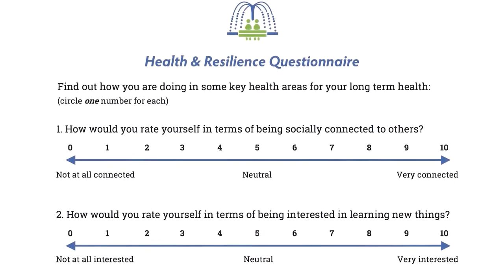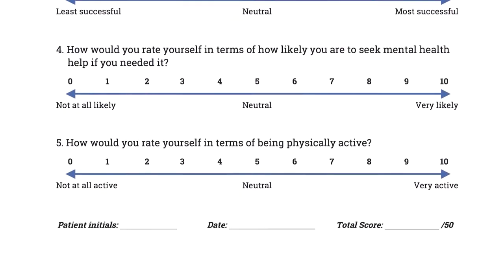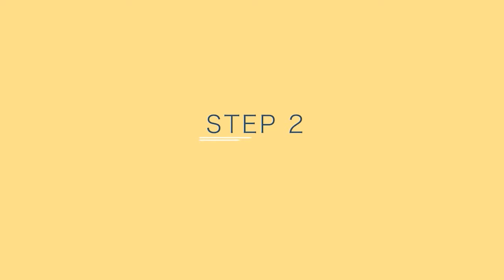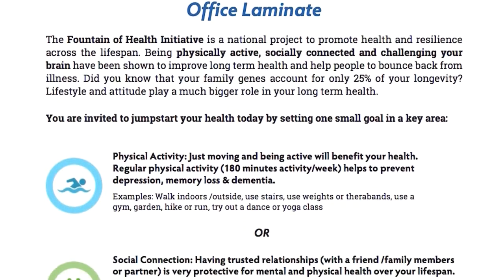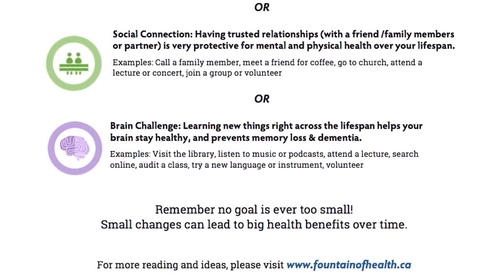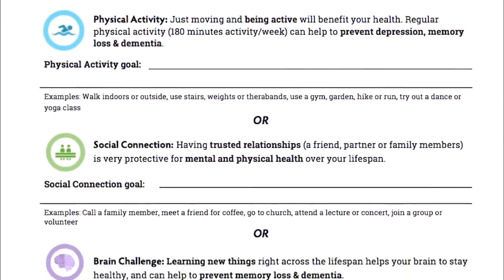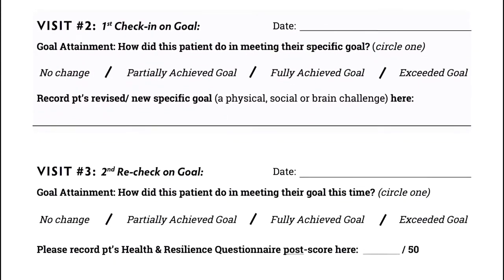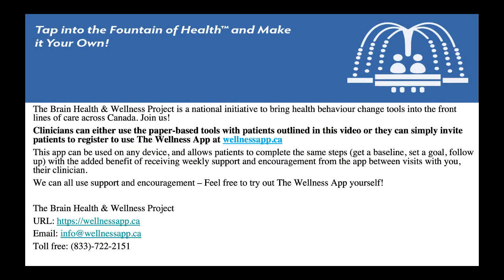The Fountain of Health Wellness Project: Clinician Educational Video